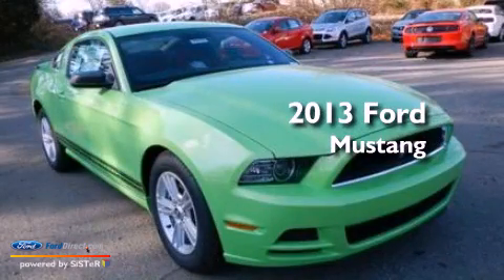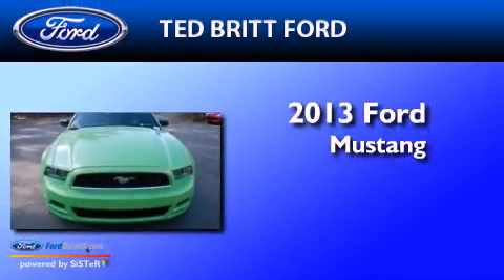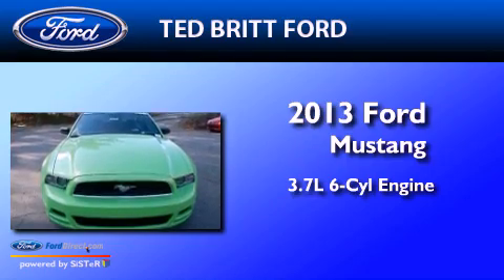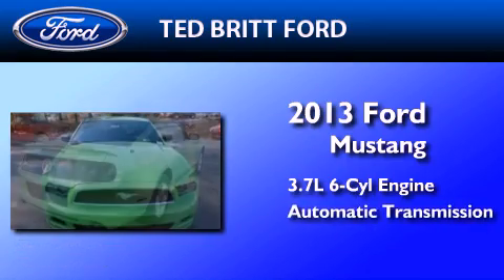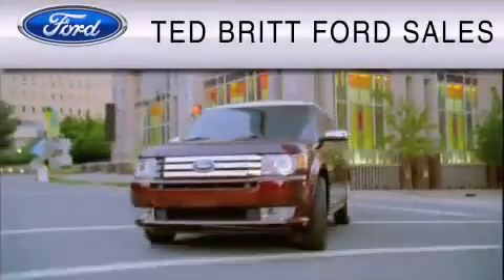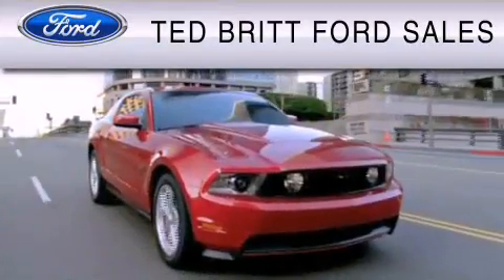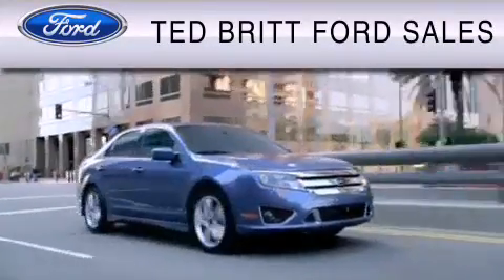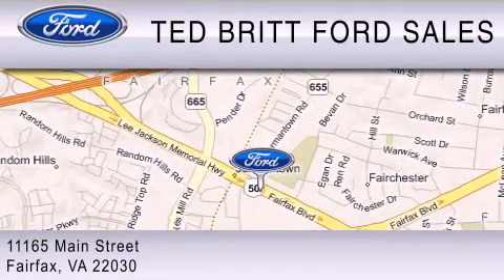2013 Ford Mustang Fairfax VA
Year : 2013
 Make : Ford
 Model : Mustang
 Engine : 3.7L V6 24V MPFI DOHC
 Trans . : 6-SPEED AUTOMATIC
 Exterior : GOTTA HAVE IT GREEN TRI-COAT

 2013 Ford Mustang Fairfax  VA